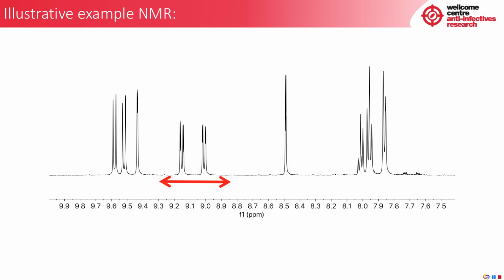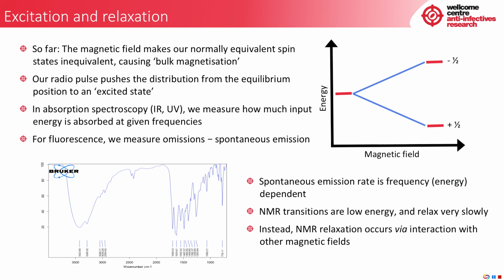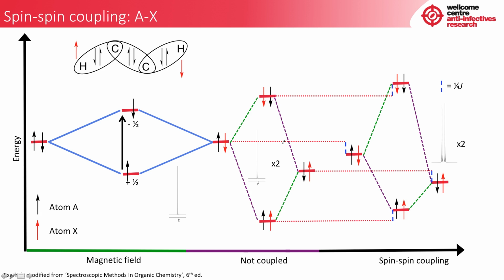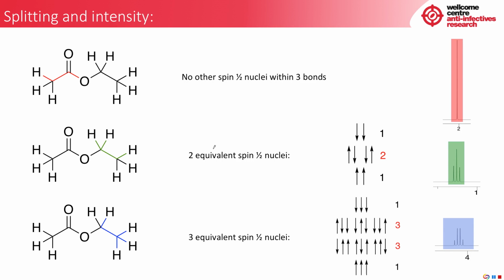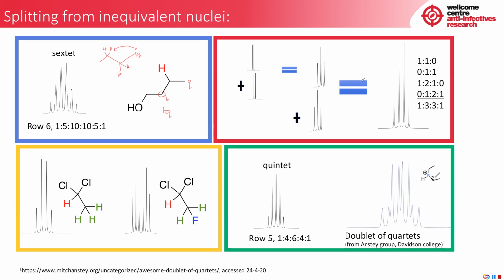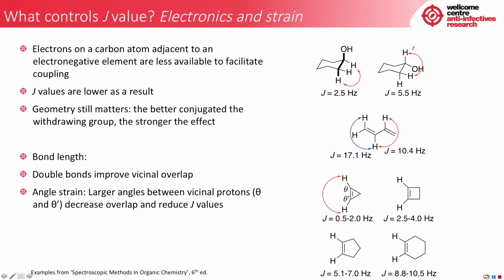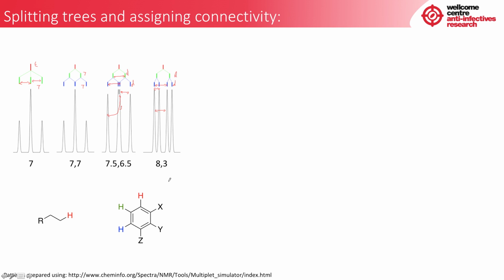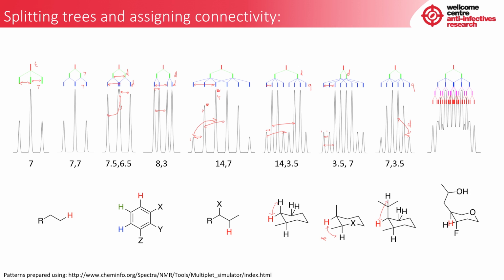WCAIR NMR multiplicities and splitting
Why is your peak that shape?  In the following talk, you will be taken through why peaks are of a particular shape in your NMR.  Why and how to measure couplings and what information does this lead to in relation to structure elucidation.